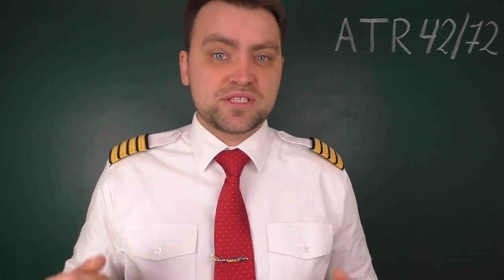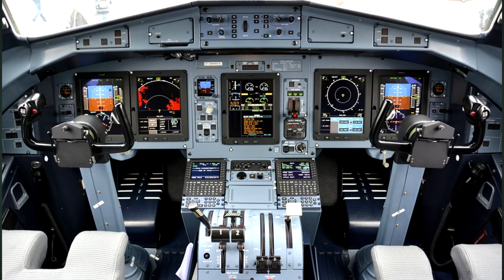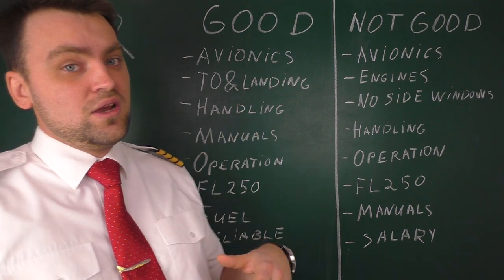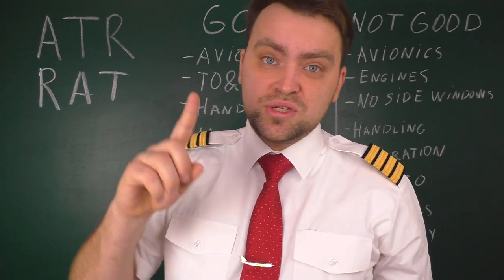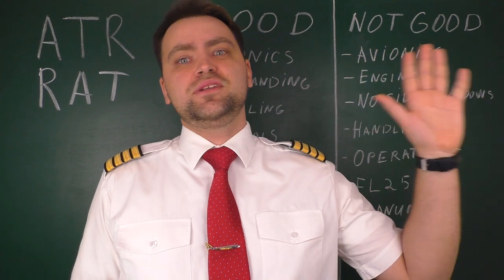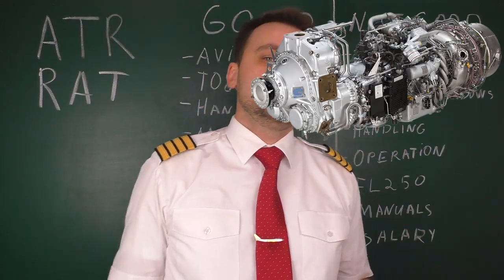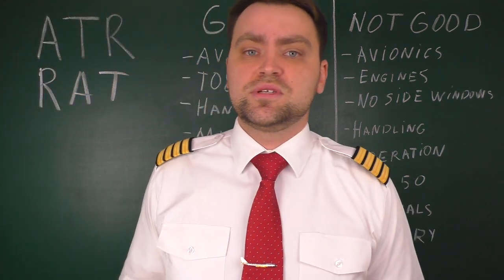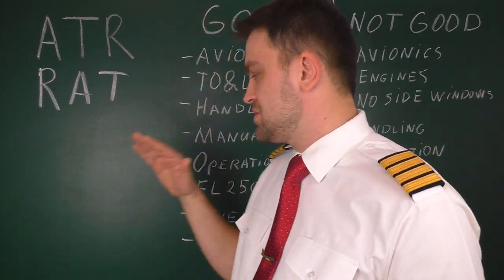The truth about ATR72 and ATR42 revealed by Pilot Blog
Here I go with the detailed review of ATR42/72 Pros and Cons. ATR is one of the most produced commercial turboprop airplanes in the world. I was flying it for 7 years and ATR was my first airplane to be employed as first officer. After 3 years of flying I became a Captain and later ATR42/72TRI. However I had to change the airline and I went to fly in Garuda Indonesia.
Now I am Boeing737 pilot but still have good and warm memory about ATR times. I am willing to share my experience with you guys, telling the truth about the ATR, about it's good sides and disadvantages. There is no perfect airplane flying around, because every airplane has it own specific.
Tell me if you want me to make the similar video about Boeing737.